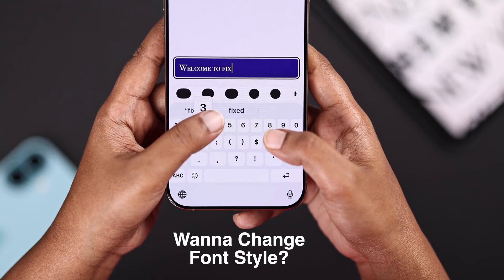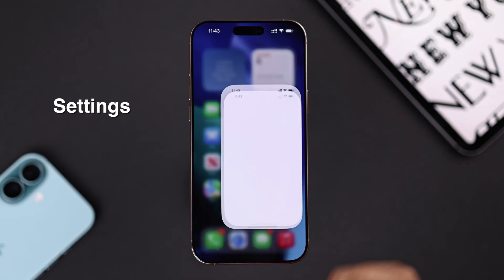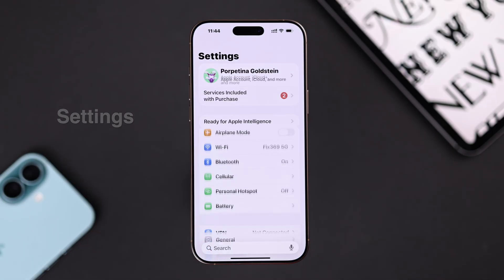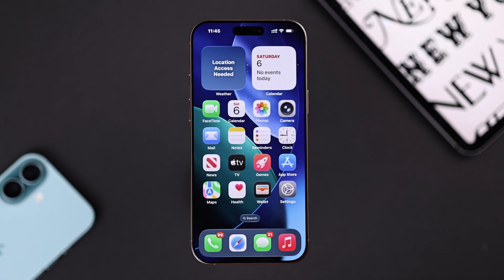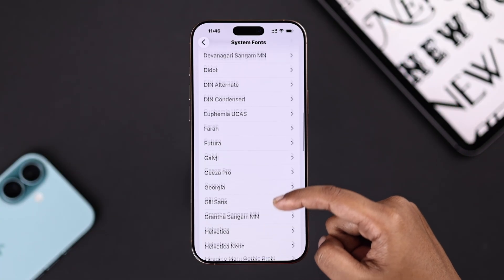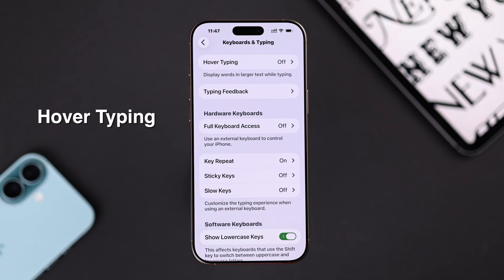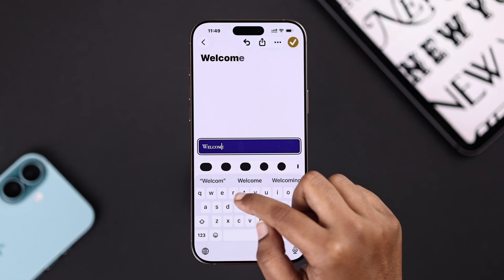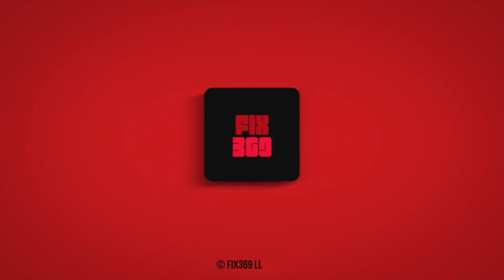iOS 26 - How to Change Font Style on iPhone!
Want to change the text font style or size on iPhone after the iOS 26 Update for better visibility or give it a personal look?

Bored with the same old text fonts, so want to get new custom fonts on iPhone with iOS 26, including iPhone 16, 15, 14, 13, 12, and 11 Pro Max, or looking for a adjust iPhone text size to make it bigger or smaller as you wish? This is the video for you. This easy-to-follow guide will show you how to:

• Adjust Text size and use advanced custom text settings on iPhone with iOS 26
• Change font style on iPhone with iOS 26 update
• Use a Custom font on iPhone with iOS 26

0:00 Intro: Change Font Style on iPhone after iOS 26 Update
0:12 Adjust Text Size and Advanced Text Customizations
0:43 Change Font Style on iPhone
1:10 Use a custom Font
1:36 Please Note